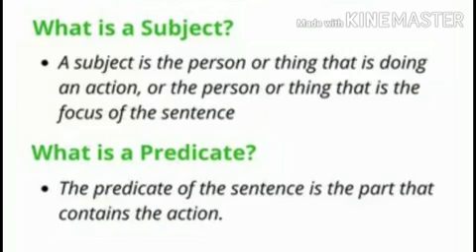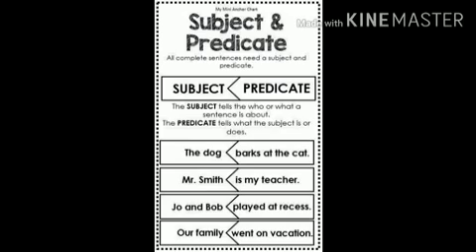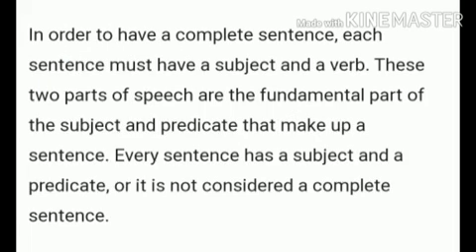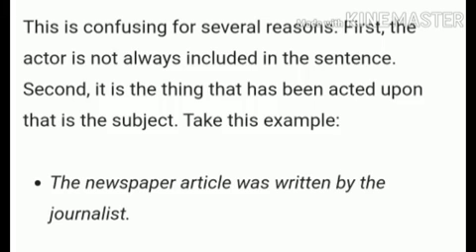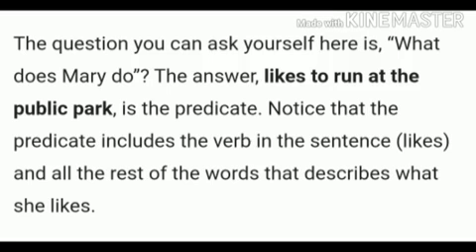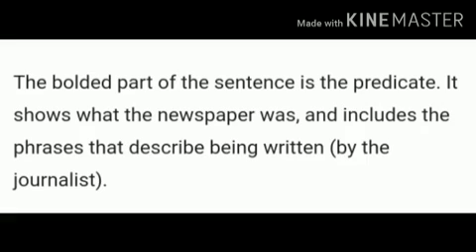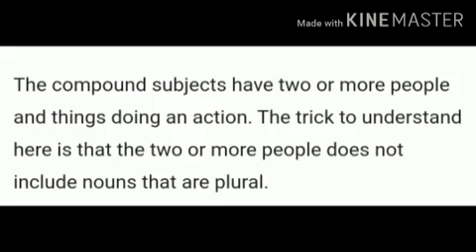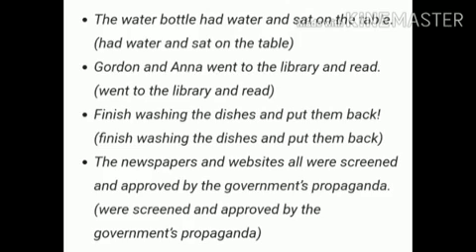CLASS-III AND IV-ENGLISH GRAMMAR(SUBJECT AND PREDICATE)